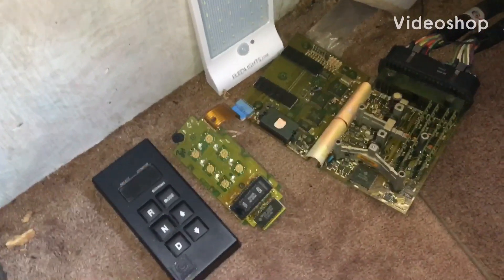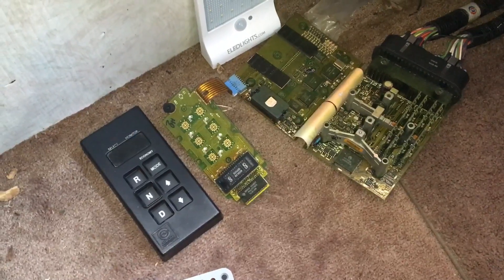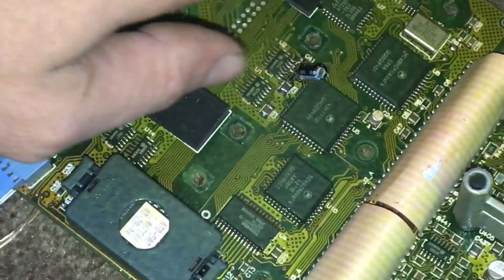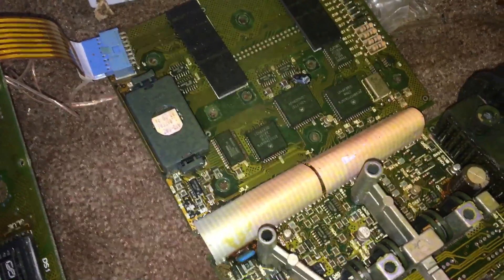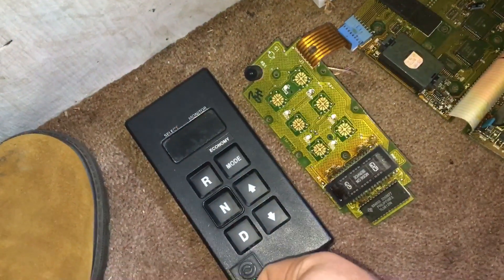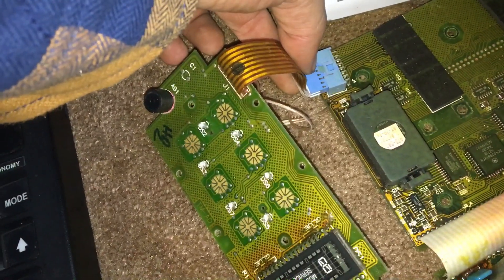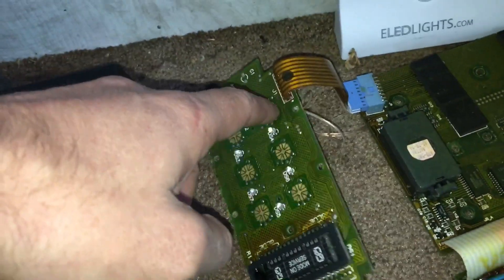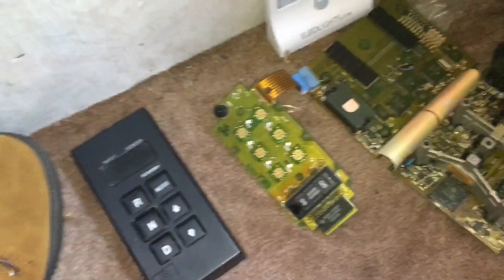Allison md3060 transmission push pad shift solector tcm repair wtec 2 failure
This video is how we fixed our push pad shifter i in our 1995 coachman motorhome that wasn’t lighting up. This is a WTECII md3060 Allison 6 speed transmission. The engine wouldn’t start, we were able to get it running by heating it at first which we narrowed down to a bad capacitor labeled
N3p
  1
50v
Once we replaced the capacitor it would light up and start but wouldn’t shift into gear which was caused by a break in the ribbon connector from the computer to the push pad, so we soldered our own wires on to bypass the bad wires in the ribbon connector.
Codes we were getting were 3500, 6932, 2312
To read codes hold up and down at the same time it will read D1 and the first code, push mode and it will go to D2 for the second code and so on. To clear codes hold the mode button until it beeps twice and returns to neutral.